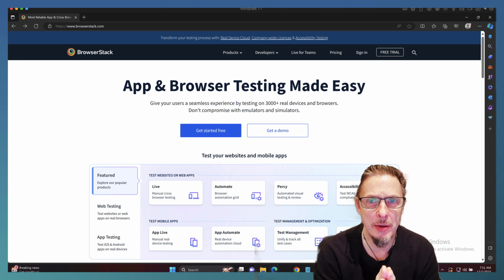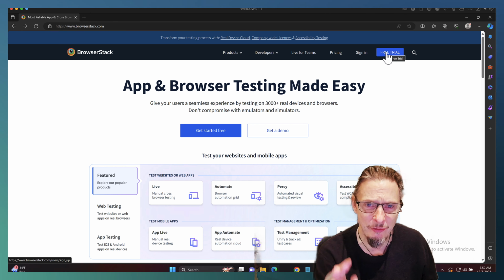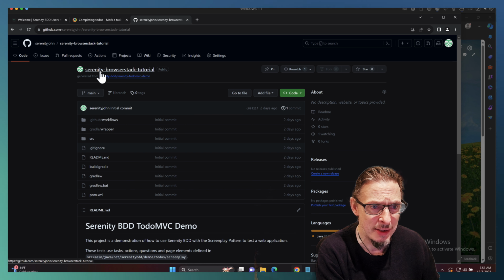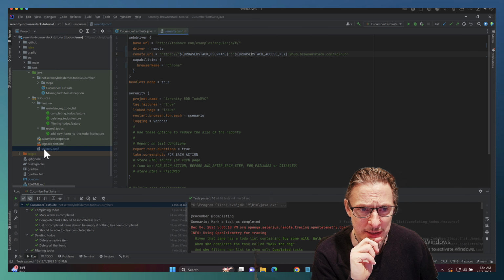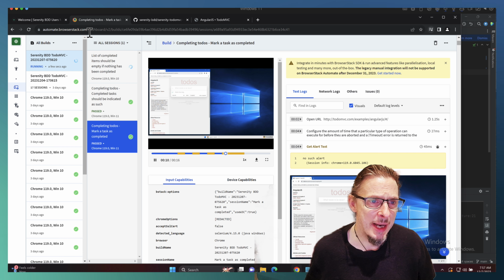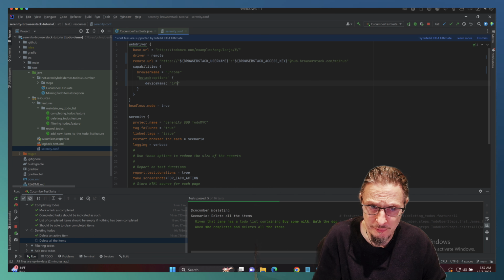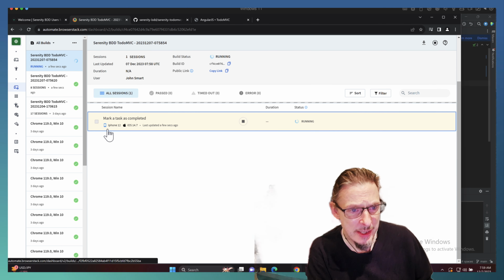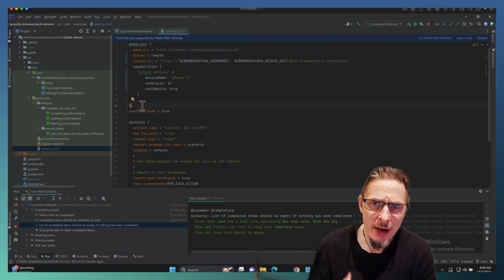How To Run Your Serenity BDD Tests On A Real Mobile Device With BrowserStack | Serenity Dojo TV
Hey, folks! John Ferguson Smart here, back with another Serenity BDD and BrowserStack integration tutorial. Today, we'll explore a simple trick to run your web tests on real mobile devices. Why is this important? Many users access websites via mobile, and testing on real devices captures authentic behavior. BrowserStack simplifies this, allowing you to test across various devices and configurations seamlessly.